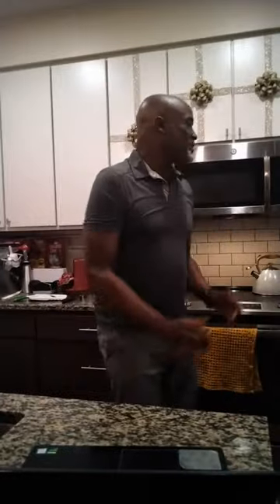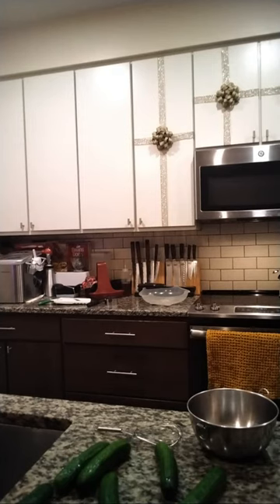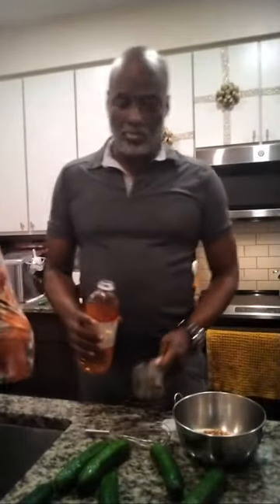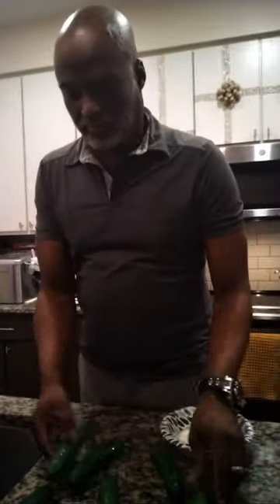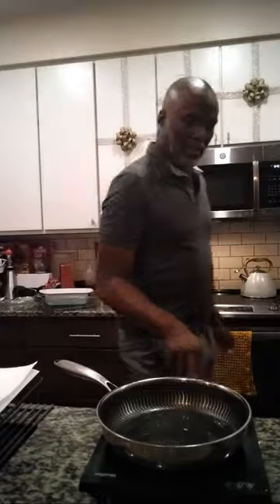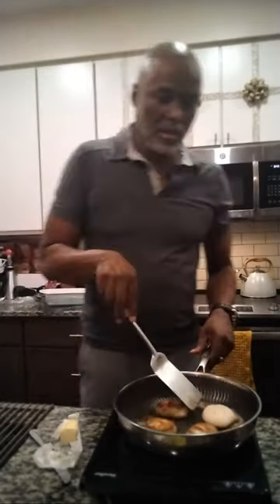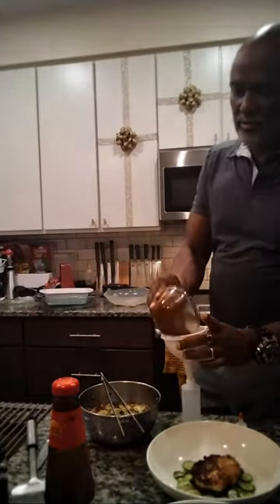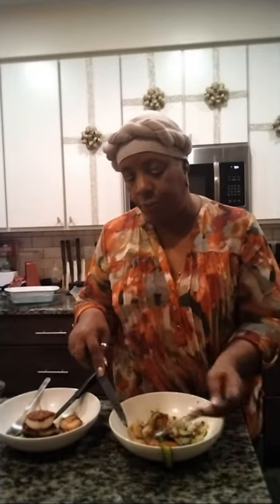Cooking With Greens scallops and crispy rice